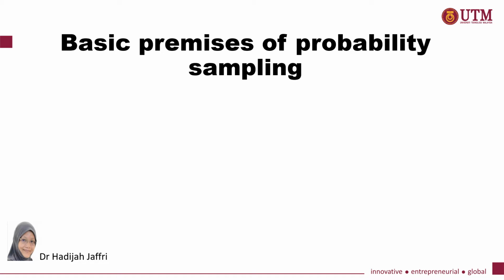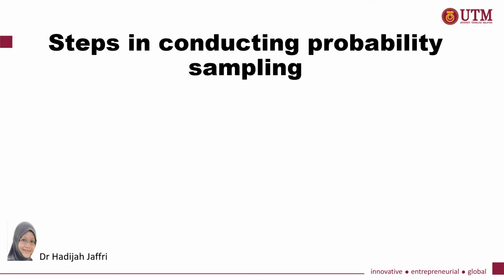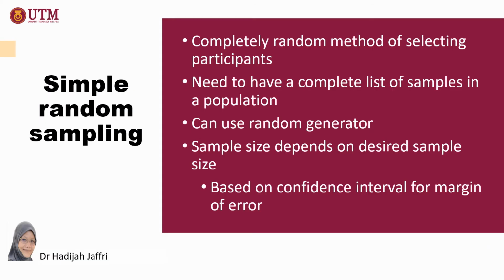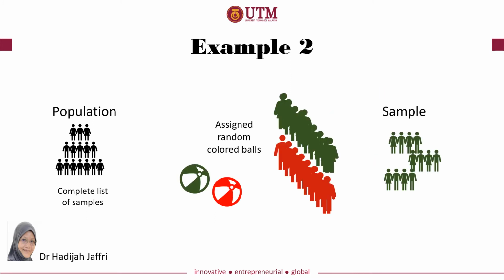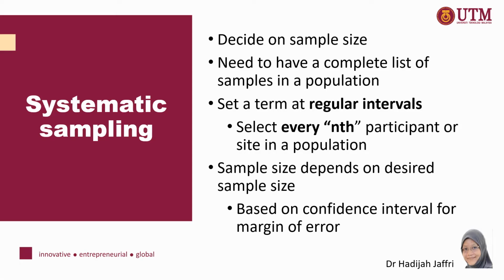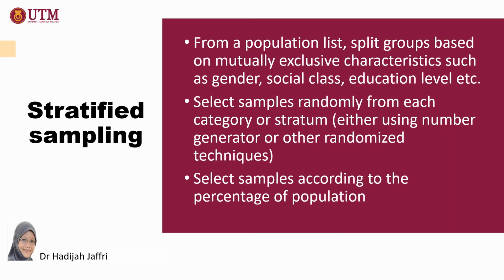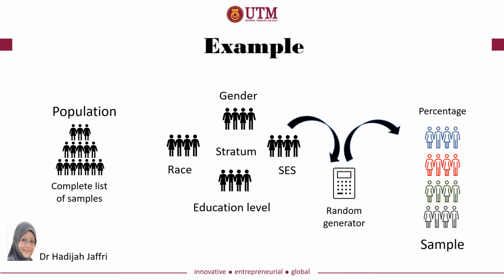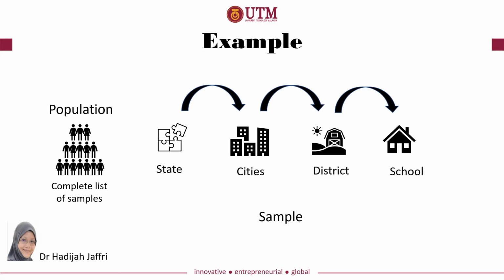Sampling Design in Social Science Research: Part 2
This video is a series of videos on sampling design in social science research.  There will be four videos which will be labelled as Part 1, 2, 3 and 4.

In this video (Part 2), the topics covered are basic premises of probability sampling and types of probability sampling designs.  There are four types of probability sampling designs: simple random sampling, systematic sampling, stratified sampling and cluster sampling.

The presentation slides of this video was prepared by Dr Rohaya Talib and this video is narrated by Dr Hadijah Jaffri from School of Education, Faculty of Social Sciences and Humanities, UTM.

Some of the references that we used to prepare this video are as follow:

1.Alan Bryman (2016) Social research methods. 5th ed. Oxford: Oxford University Press
2.David Silverman (2013) What counts as qualitative research: Some cautionary comments, Qualitative Sociology Review, 9 (2), 48-55.
 ENG/archive_eng.php
3.David Silverman (2016) Qualitative research. 4th ed. London: Sage
4.John W.  Creswell & Cheryl N. Poth (2017) Qualitative inquiry and research design: Choosing among five approaches. 3rd ed.  Thousand Oaks, California: Sage
5.John W. Creswell & Timothy C. Guetterman (2019) Educational research: Planning, conducting and evaluating quantitative and qualitative research. 6th ed. London: Pearson
6.Ranjit Kumar (2019) Research methodology: a step-by-step guide for beginners. 5th ed. London: Sage.